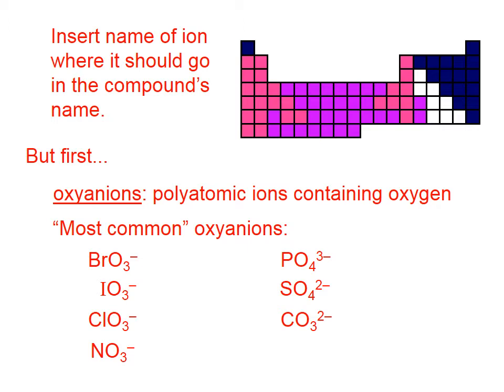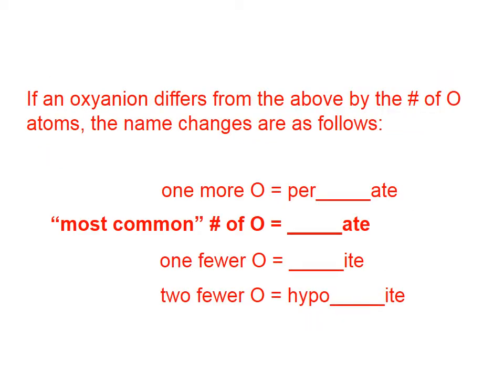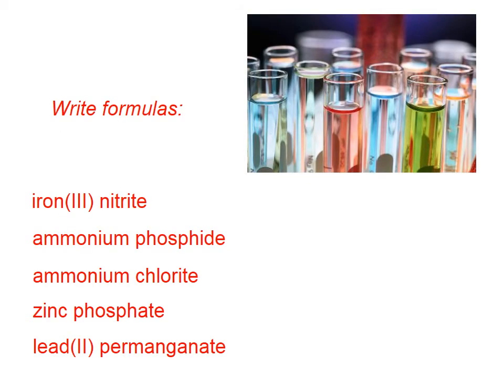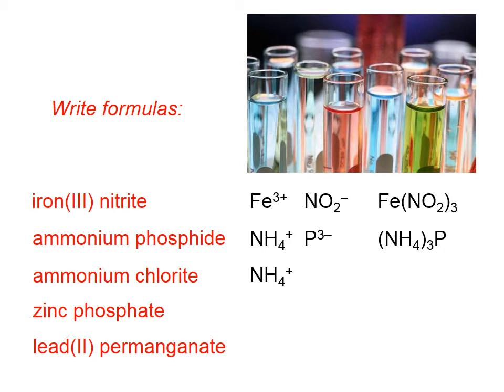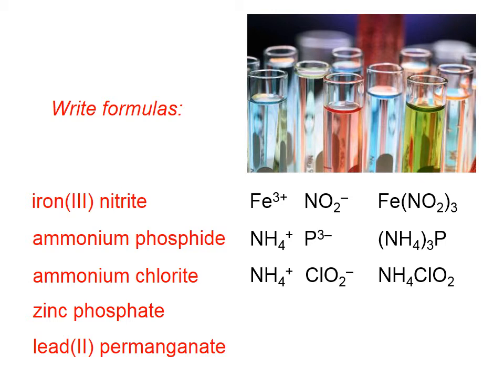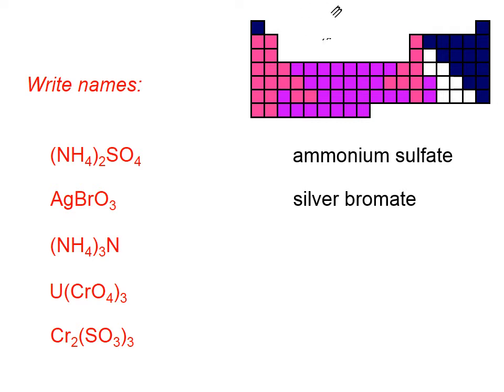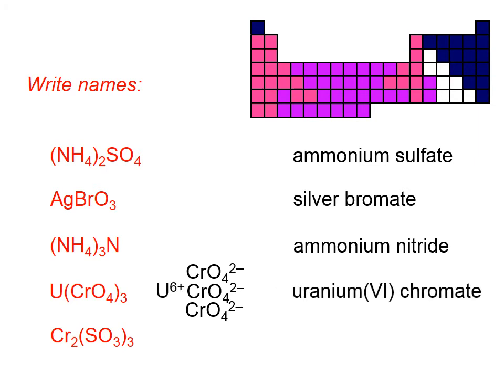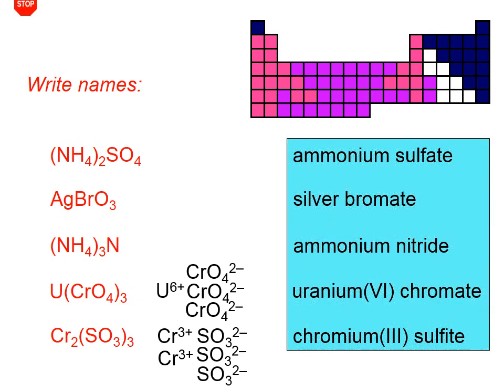2 33 Nomenclature Involving Polyatomic Ions